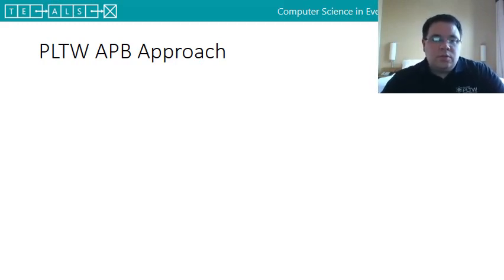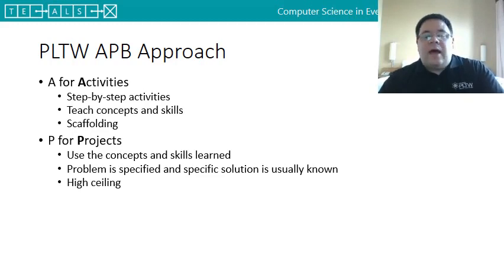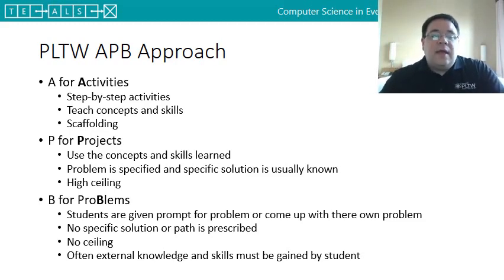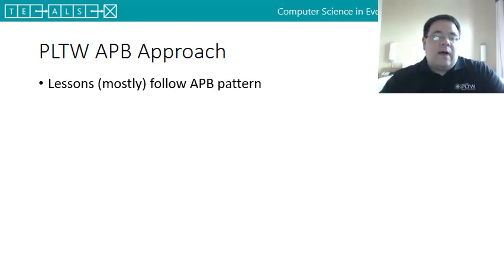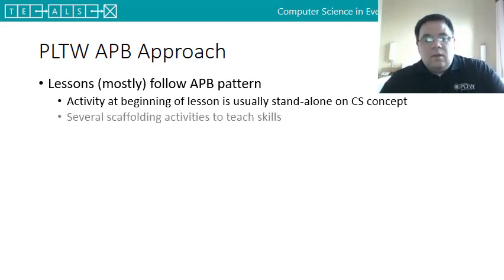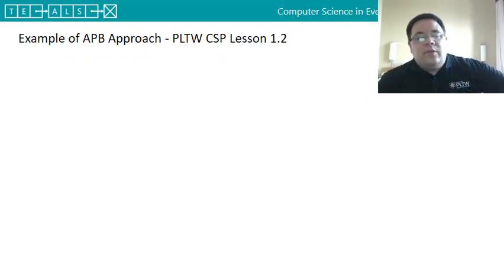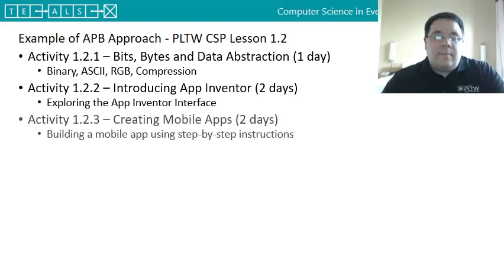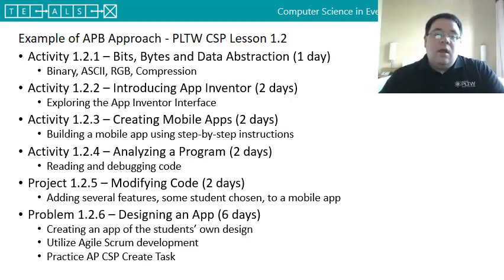PLTW APB Approach